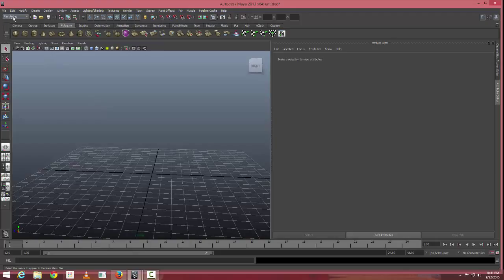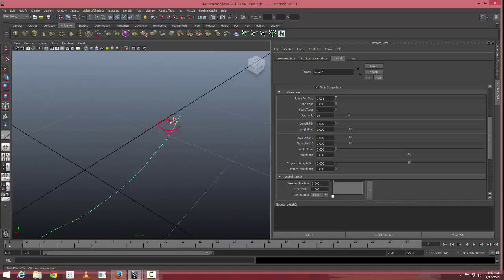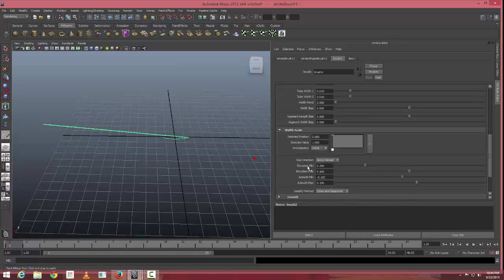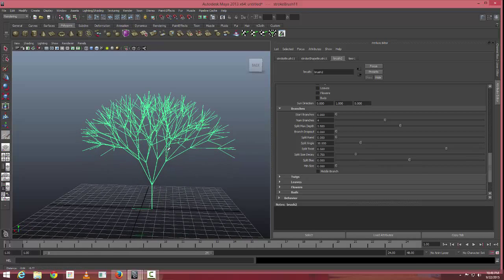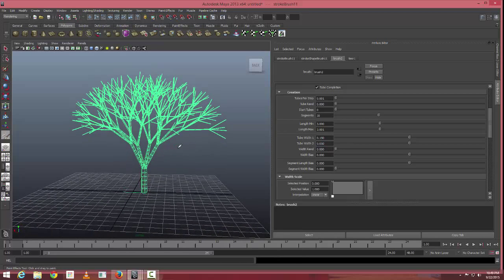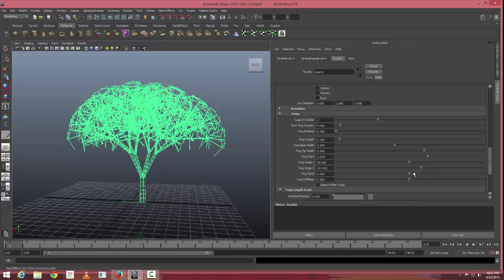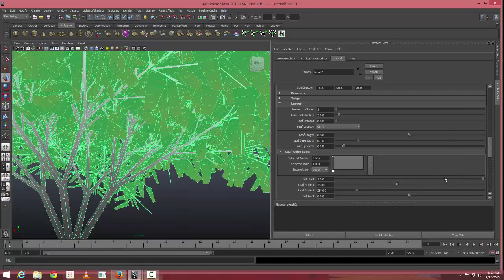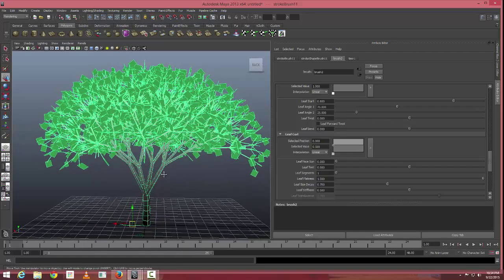Arena students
these all are a work done by Arena Animation academy bilaspur students.